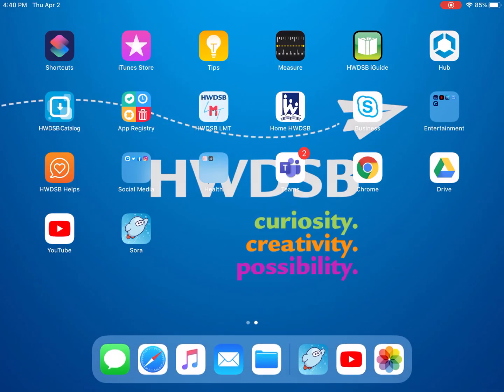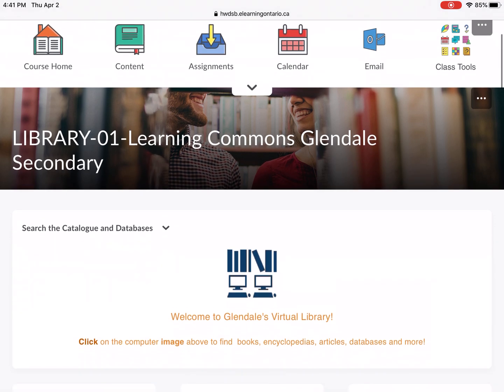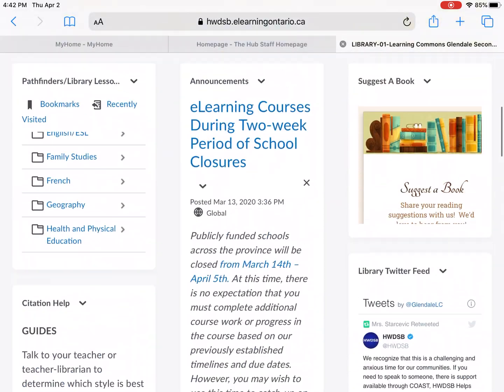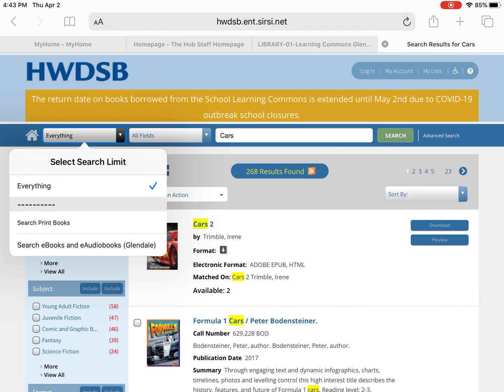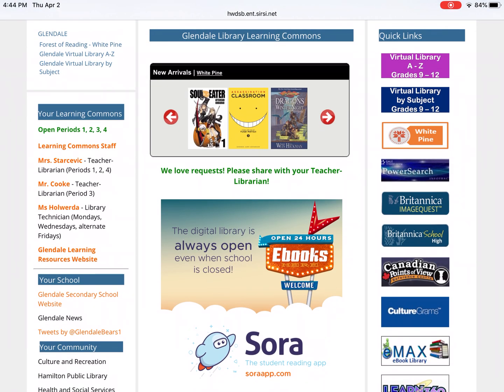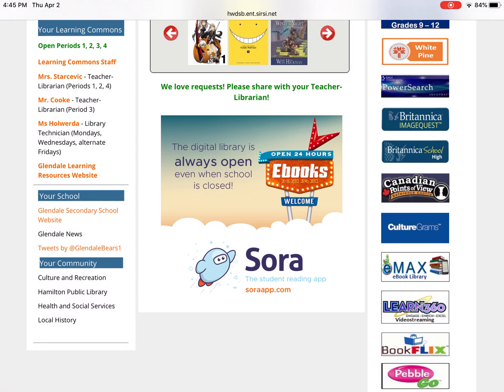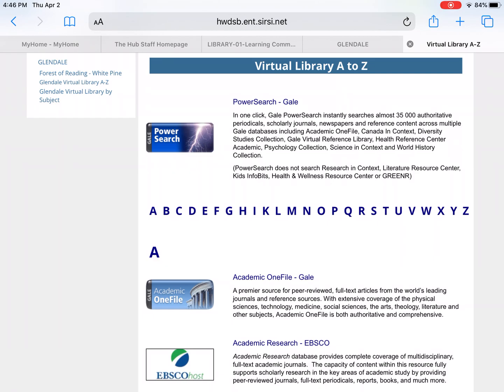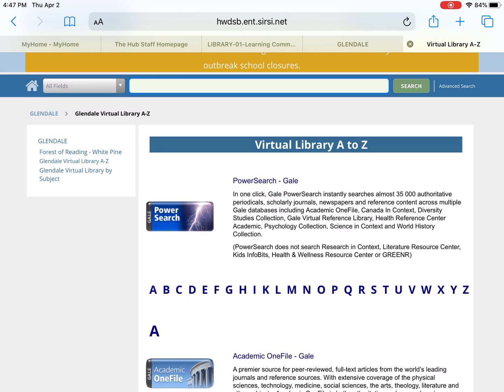Using the Library-O1 HUB page to access the Virtual Library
Learn how to find ebooks and databases.  Databases give you access to magazines, newspapers, journal articles and more.